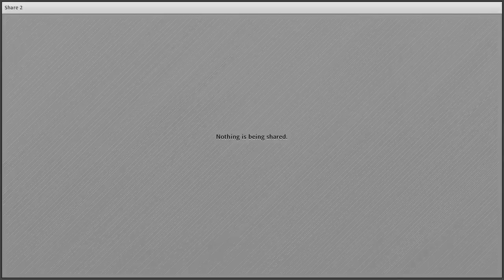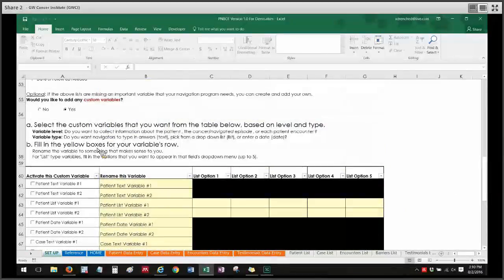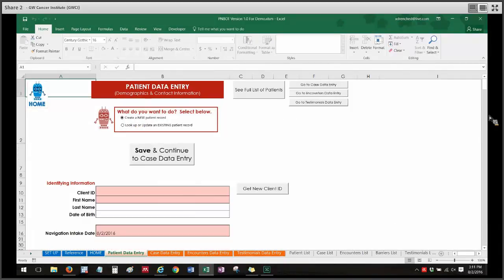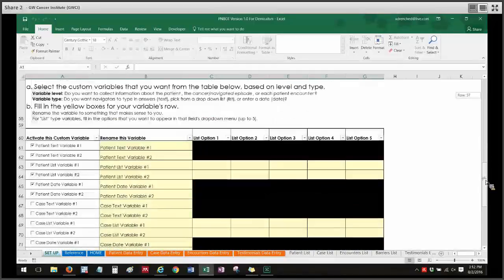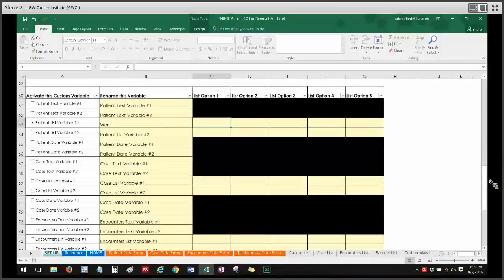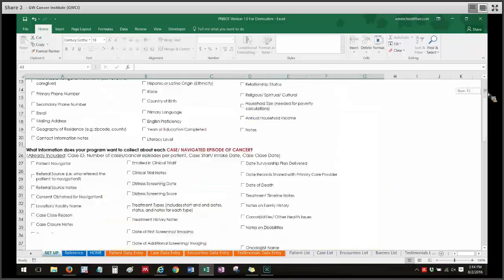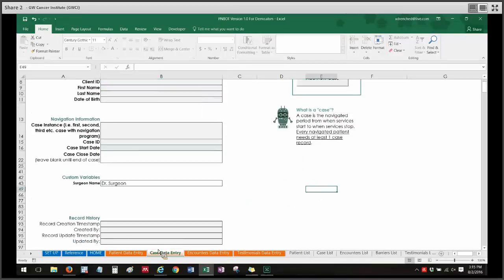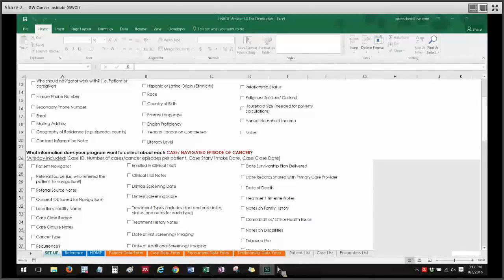How to Create Your Own Custom Variables